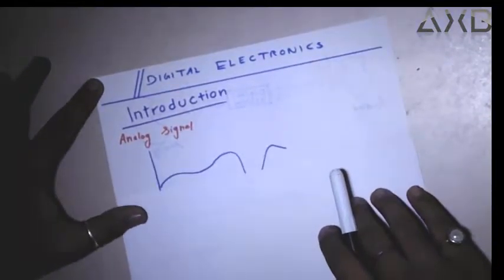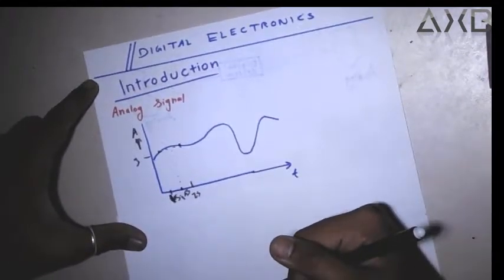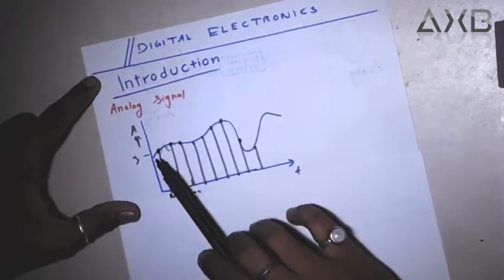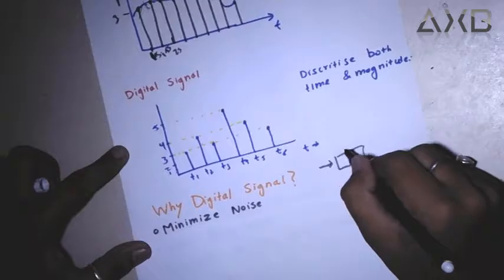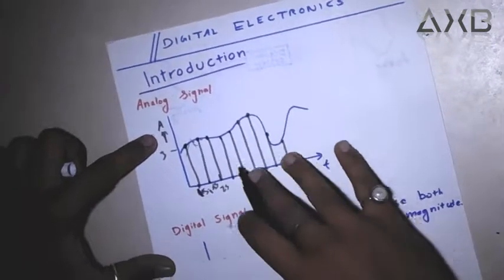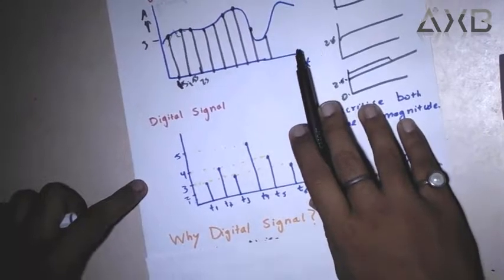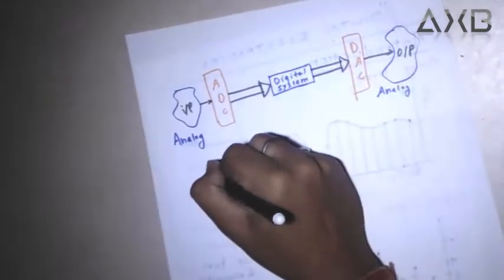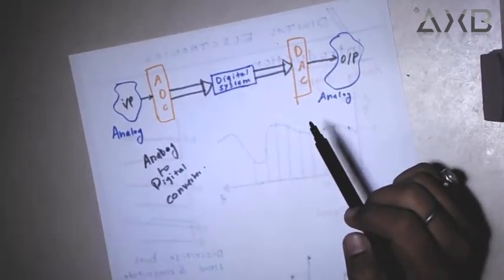Digital Electronics: Introduction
Series: Digital Electronics.
Video: Introduction